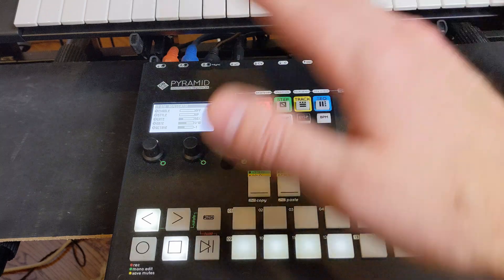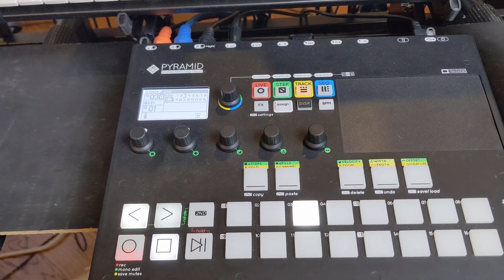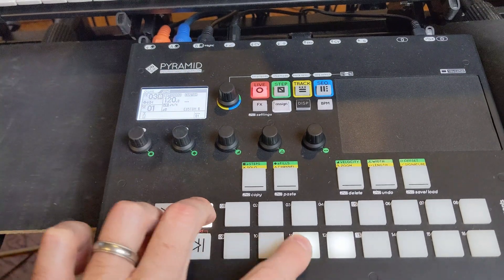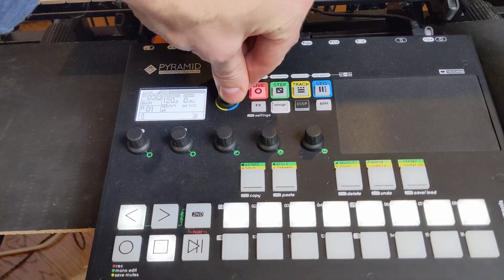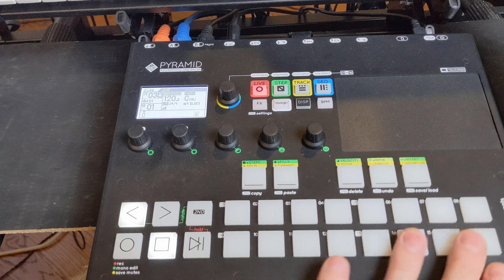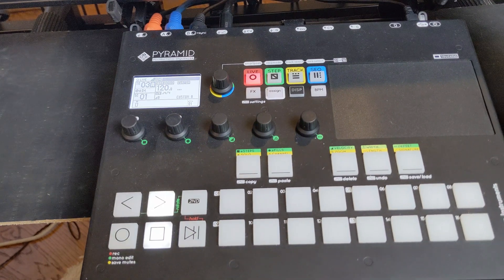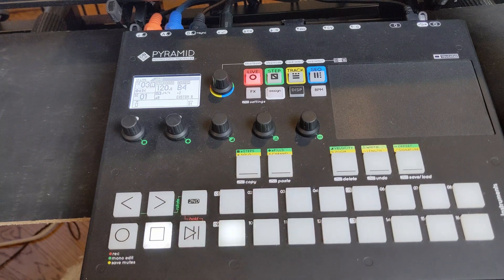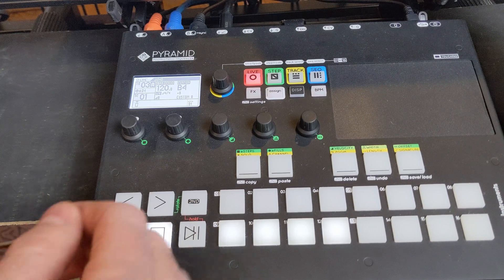How to Program Custom Smart Pads on Squarp Pyramid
Probably one of the best, imho, features of the squarp pyramid is the ability to program custom smart pads.  This video shows you how.